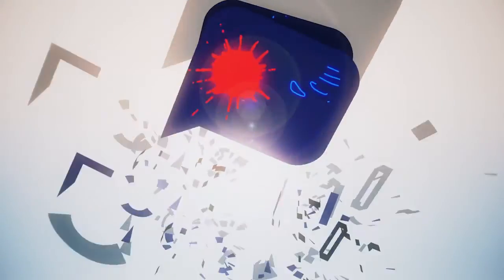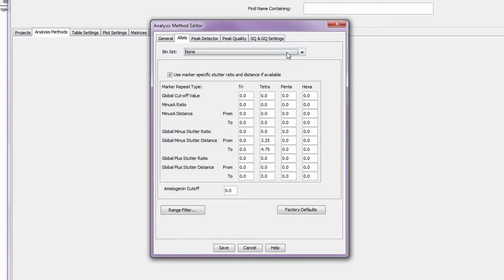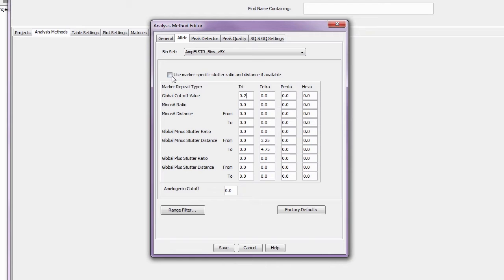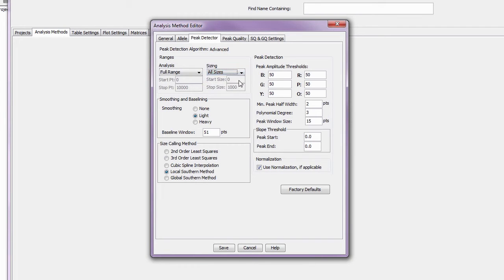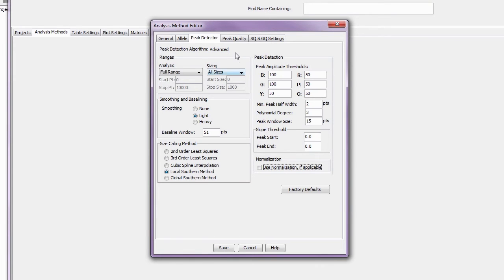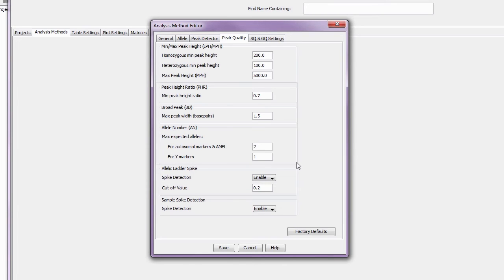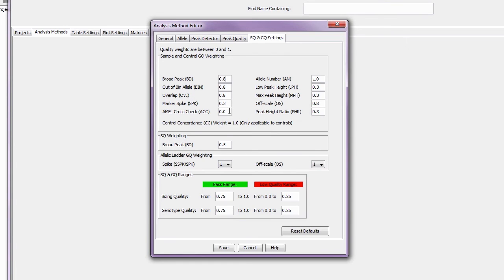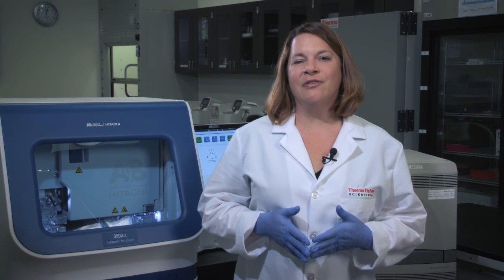Create a GMIDX Analysis Method - Forensic Focus #1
A question that often comes up is: how do I create an analysis method in GMIDX software?  And then the follow up: what is an analysis method, anyway?

Simply put, it is a collection of user-defined settings GMIDX uses to analyse forensic DNA samples.   It essentially tells the software how to identify, size, genotype and assess peaks.   So, lets go ahead and create one.

In the software, access the GeneMapper IDX Manager from the tools menu. On the Analysis Methods tab, select New.

You need to define a name in the general tab & select a security group. The rest is optional. Now click on the Allele tab. First select what bins to use – this defines the alleles based on the STR kit you are using. To automatically use the stutter values defined in your panel, check the “marker-specific stutter” check box. This setting is typically utilized for casework samples. But for reference or databasing samples, global filters are often used. To use this option, simply enter a percentage in the applicable boxes below.

You can customize how GMIDX identifies and sizes peaks in the Peak Detector tab. Be sure to reference your lab’s SOP or your STR kit User Guide to help decide what settings to use.

You can select the full Analysis Range to analyse all the data points collected by the CE, or you can specify a specific range.

The Sizing Range allows you to set in base pairs your size standard range.

The Peak Amplitude Thresholds specify the RFU value for peak detection for each dye color.  These settings should be set based on your lab’s validated analytical thresholds.

Pay special attention to the Normalization check box.  It’s selected by default, so be sure to deselect if you do not want to normalize your 3500 data.

The other settings in this tab are utilized during the peak detection process. These settings are a topic for another day!
The settings in the Peak Quality tab won’t modify how your data is analysed, but will define how the software assesses and flags the samples.

The minimum peak height fields help identify potential allelic dropout.  These settings can be used to flag alleles that fall under a stochastic threshold.

The Max peak height setting can be used to flag peaks over a specific RFU.

The remaining fields in the Peak Quality tab can be used to identify sister allele imbalances, artifacts, loss of resolution and even potential mixed samples.

You can even decide if you want to detect spikes differently in your allelic ladders and samples.

The weighting of flags is controlled in the SQ and GQ Settings tab. A value of 0 means the flag is not turned on, while a value of 1 is the highest weight.

Optimization of this tab is especially helpful when using the software as an expert system.

For the software to properly check the autosomal and YSTR markers in a kit such as Globalfiler, you will need to change the AMEL Cross Check weight to a value of 0.3 or higher.

You can also change the range values for Pass, Check and Low Quality for sample Sizing Quality and Genotype Quality.

Once your analysis method is set, simply hit save.  And don’t forget the help button if you need assistance!

If you have any questions  or would like to see more such videos, click on the link below,

And don’t forget- when in doubt, refer Back to Bases!